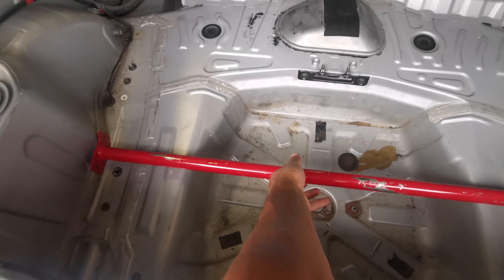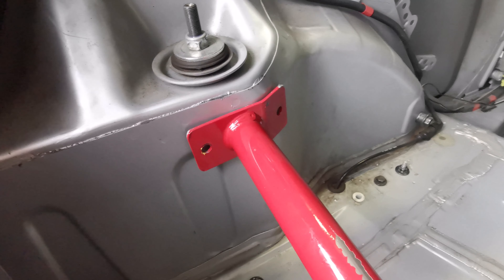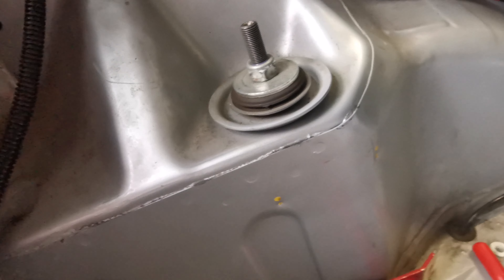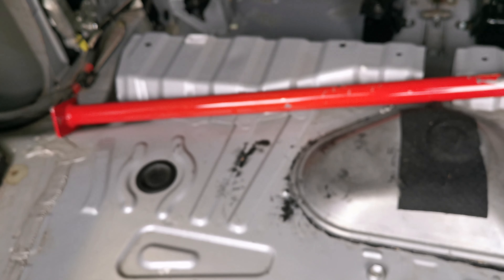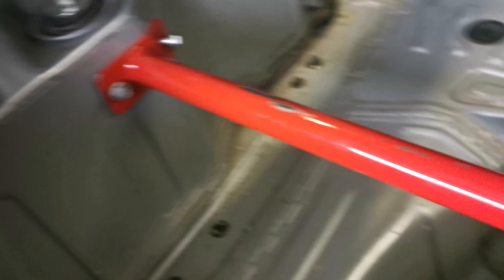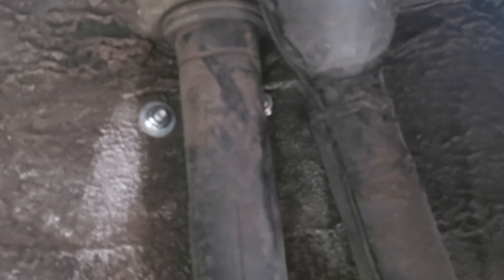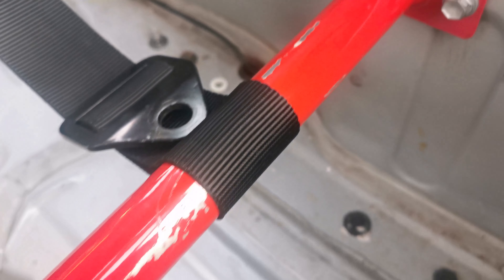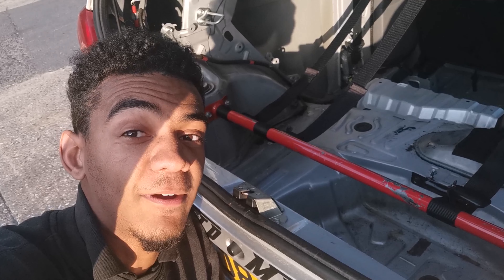REAR STRUT BRACE INSTALL ON THE AYGO!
MORE CONTENT SOON!